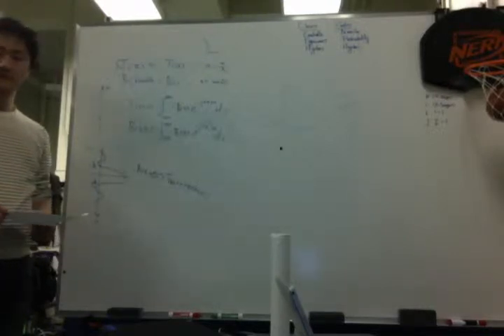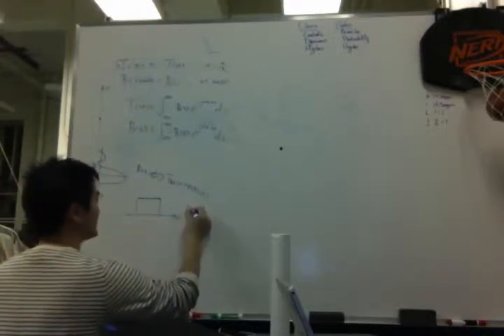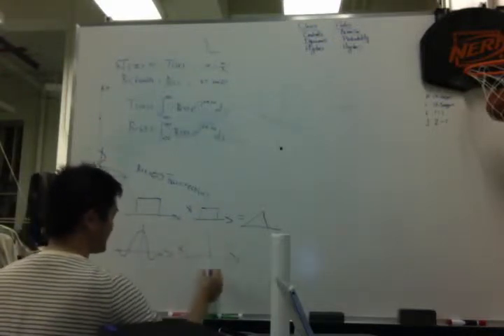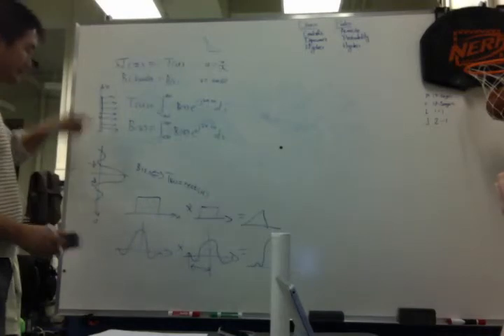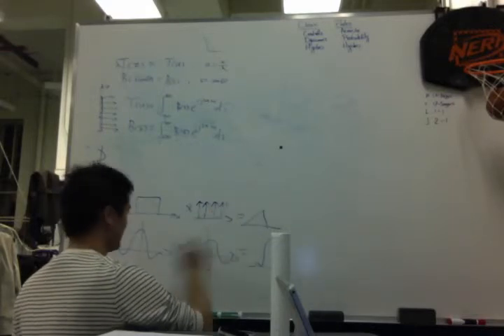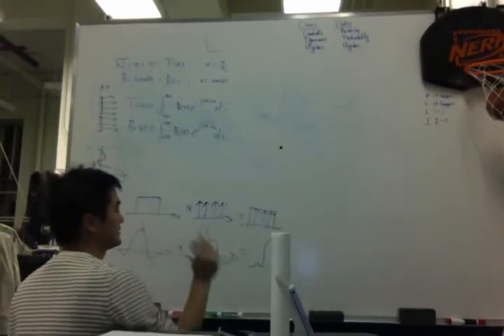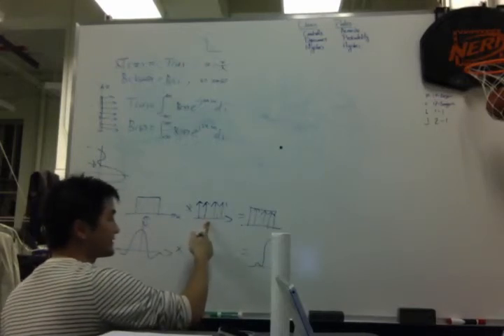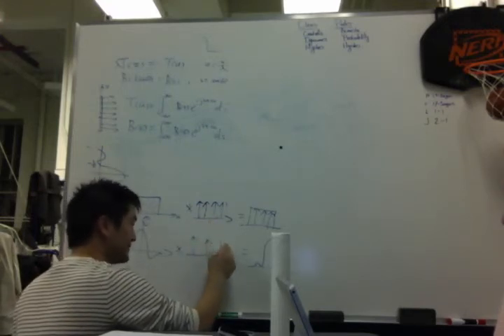Acoustics Array theory 3/7